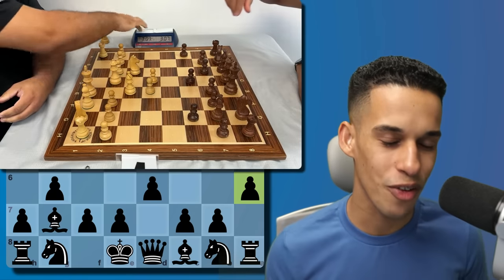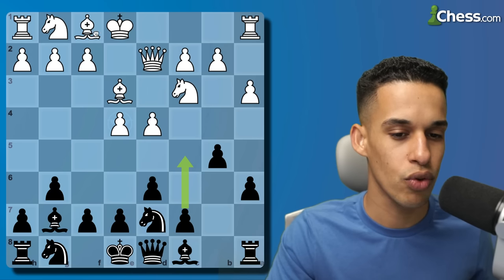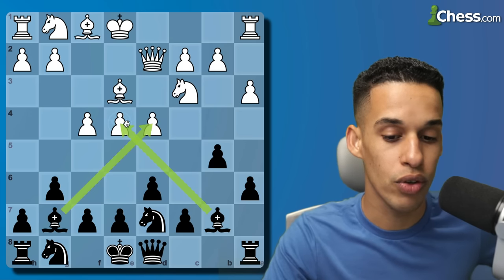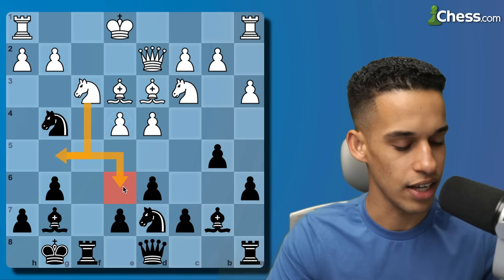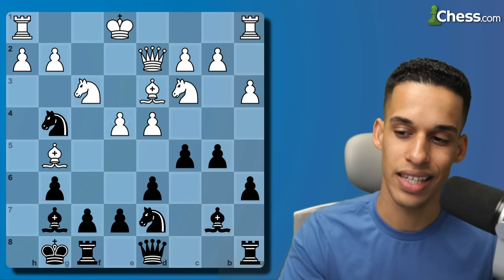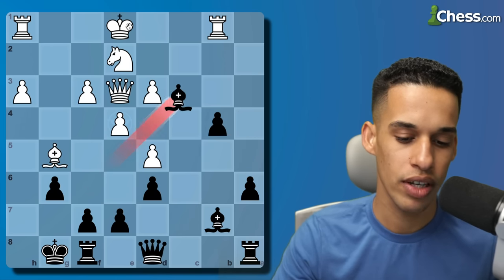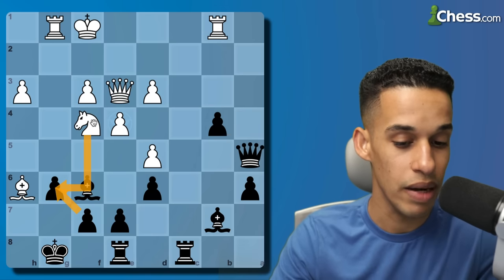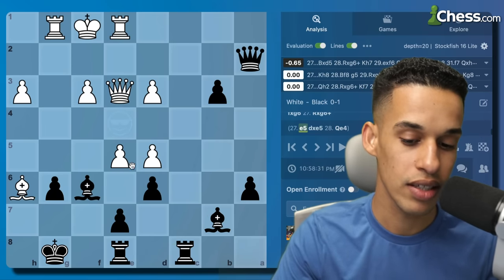Hypermodern Chess Players Never Lose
As a HYPERMODERN Chess player, we will always be in our elements as long as we understand what the hypermodern movement is all about. In this game, I used a plan from the Modern Defense to test new pawn structures and middlegame plans. I thought you might find some value in it. I look forward to your comments!

How to improve from a rating of 1000, 1200, 1500, 1800, 2000 or above? ⬇️

a) follow the lessons in this channel in order and play + tactics

100 endgames you must know